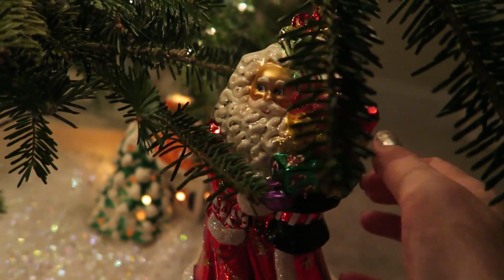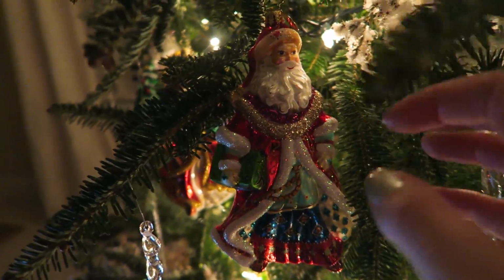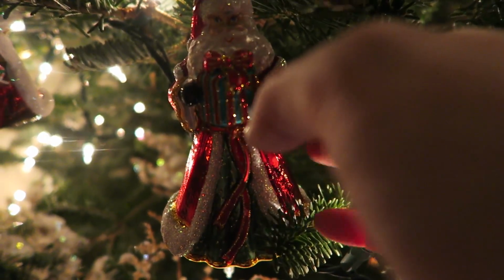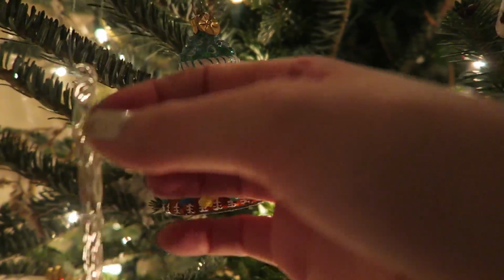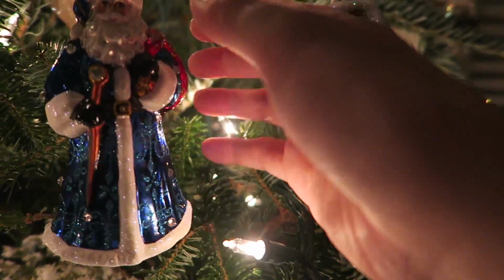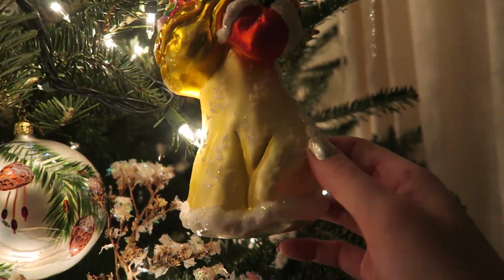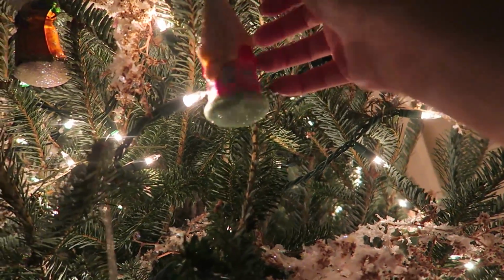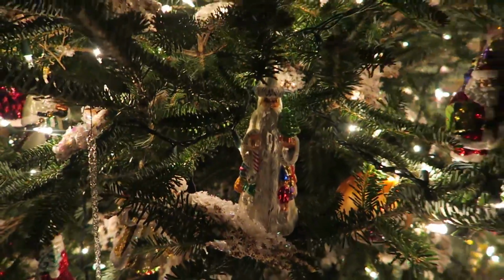White Light Christmas Tree Ornaments, Soft-Spoken ASMR with Tapping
Showing you guys the ornaments on our other tree :D I take zero credit for the decorations here, that's all my mom's department haha! Nearly all the ornaments are made by Christopher Radko.